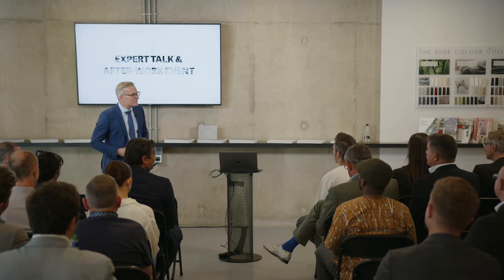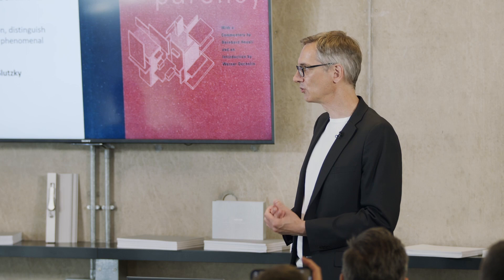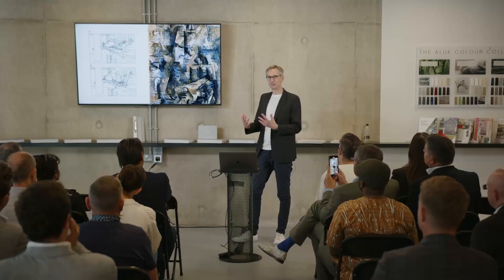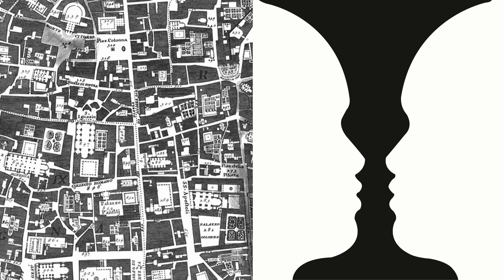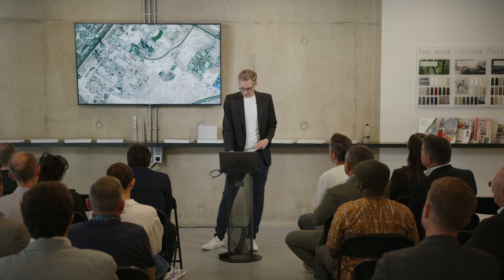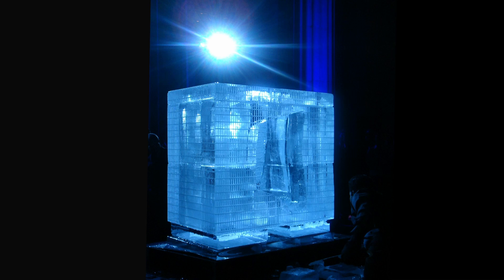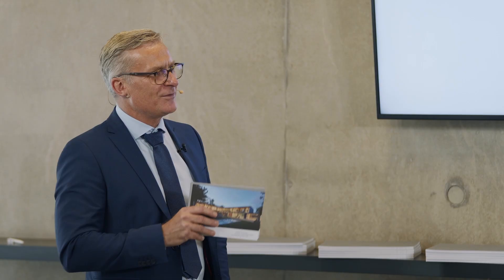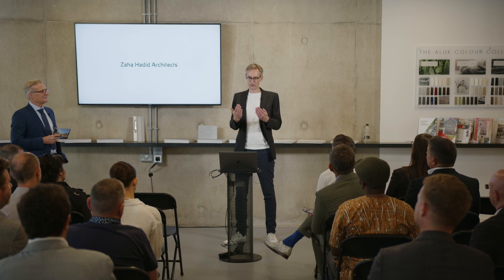Expert Talk | Room with a View | Fabian Hecker - Zaha Hadid Architects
We welcomed London architects during our opening event and joined in the AluK Design Studio 🥰

Our Keller Expert Talk:
"Room with a View - Safety, Comfort and Well-being with Glass"

Once again a big thank you to Fabian Hecker (Zaha Hadid Architects London) for his presentation. 👏

Furthermore, we would like to thank all our guests for their visit in person or online 😍

In addition THX to our AluK UK team for welcoming and supporting us so much!

Thanks also to Mediashots for the professional implementation of our livestreams 🎥

See you in London 👋